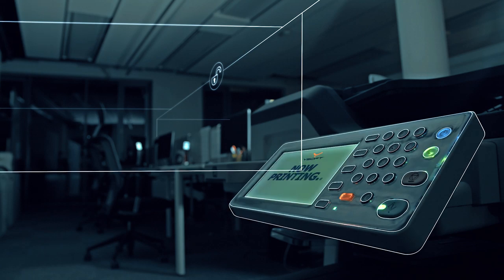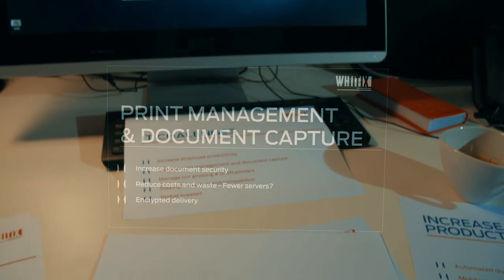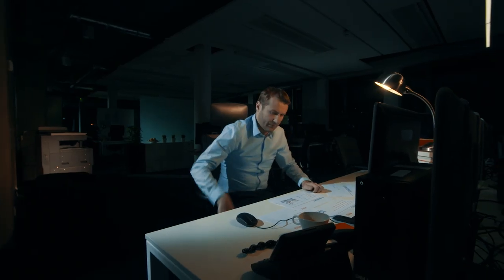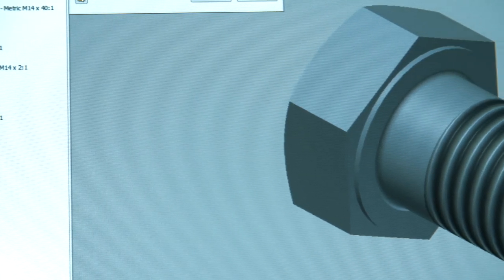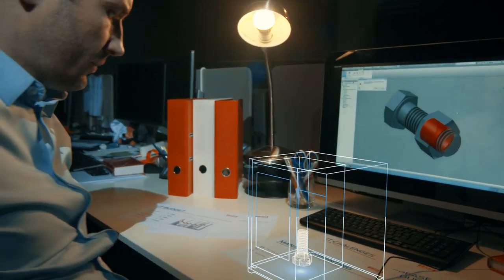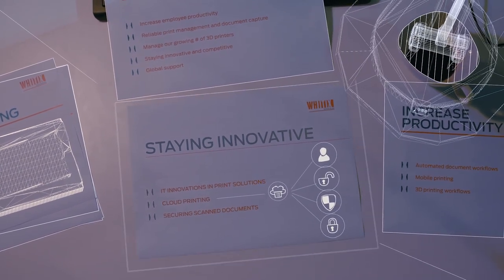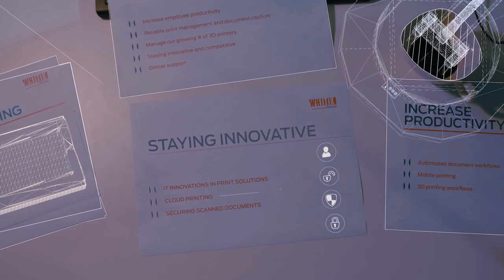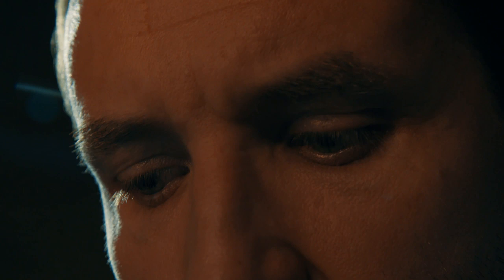Y Soft Corporation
Y Soft provides intelligent enterprise office solutions. Our customer-first, global IT solutions build smart business and empower employees to be more productive and creative. Our technology helps organizations solve their 2D and 3D print management, document security and document capture challenges.